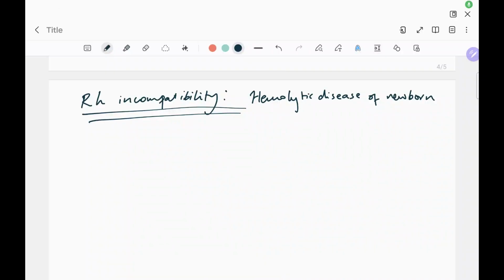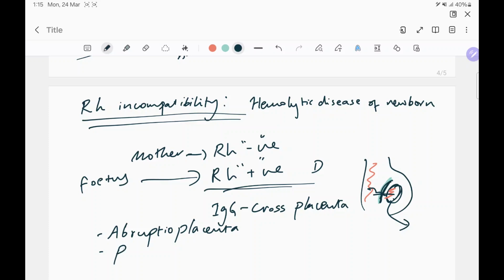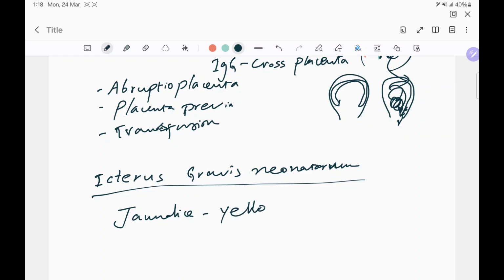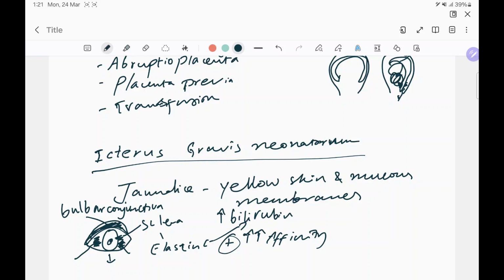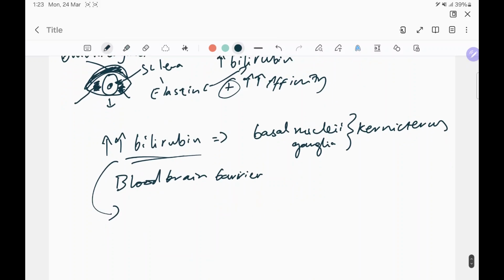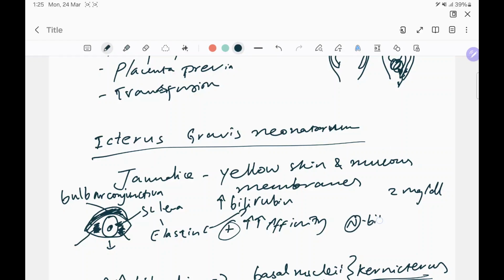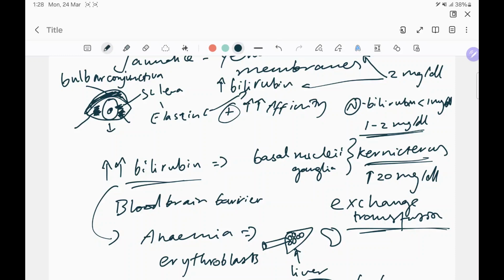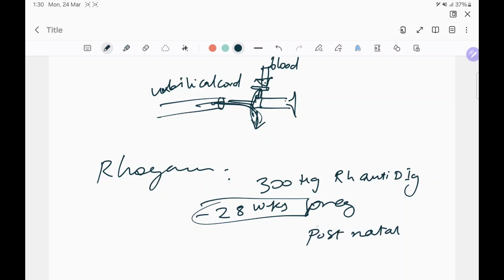Blood Grouping Part 4 of 4 | Rh Incompatibility Explained | Dr. Nizam Teaches Medicine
🩸 Welcome to the final episode in the Blood Grouping series by Dr. Nizam Teaches Medicine! In Part 4, we take a focused look at one of the most important and clinically significant topics in transfusion medicine — Rh incompatibility.

🔍 Topics covered in Part 4:

What is Rh incompatibility and why does it occur?

The role of Rh antigen (D antigen) in pregnancy and transfusions

Clinical conditions like Hemolytic Disease of the Newborn (HDN)

Prevention and management strategies (e.g., Anti-D immunoglobulin)

💡 This episode ties together all the previous parts and highlights the real-world implications of blood grouping knowledge in clinical settings — especially in obstetrics and transfusion protocols.

📺 Be sure to watch the full 4-part series to get a complete, clear, and clinically relevant understanding of blood grouping!

📚 Learn medicine the right way — with clarity and purpose.